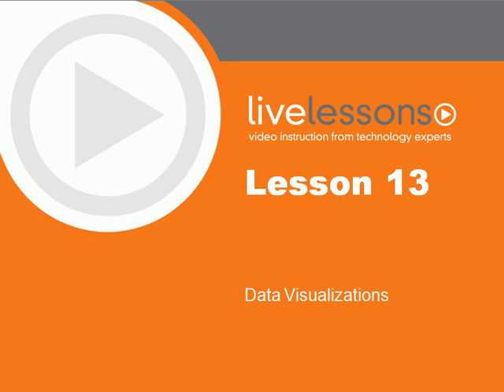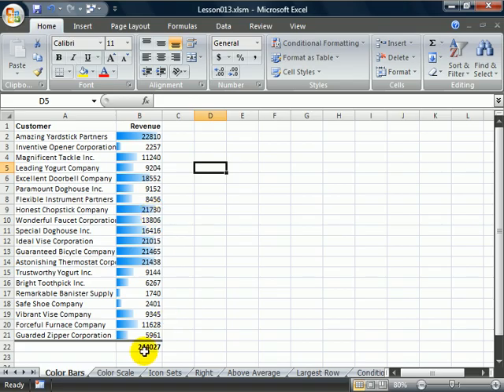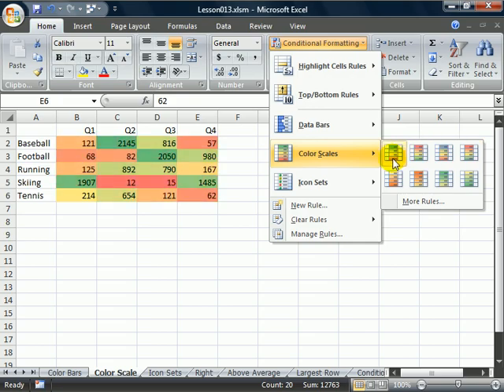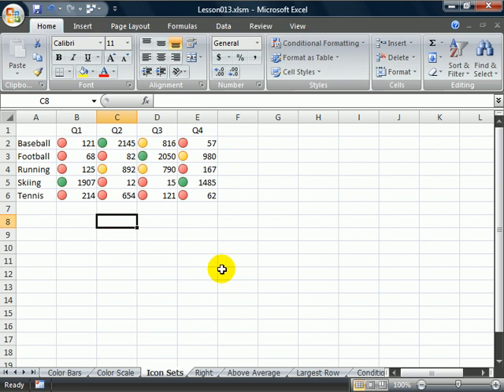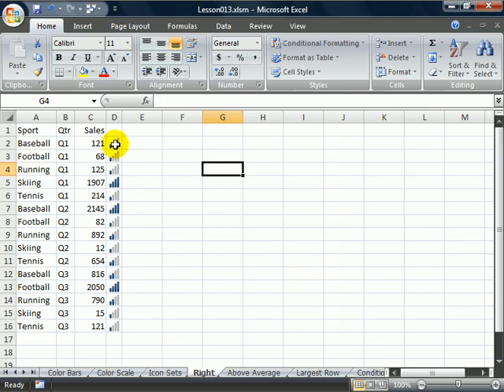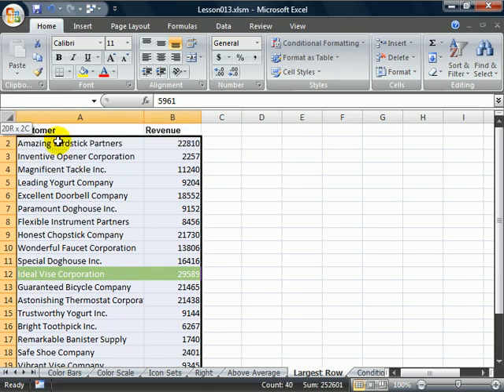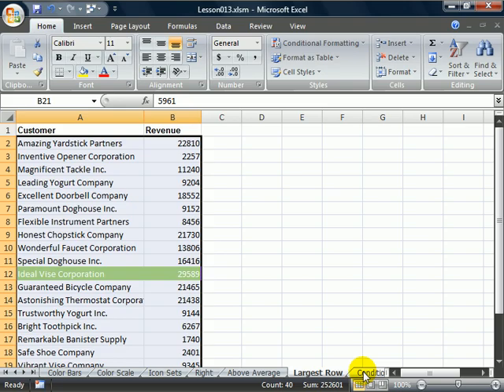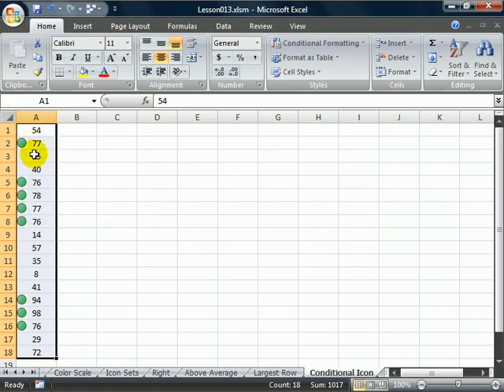Lesson 13 Data Visualizatiion